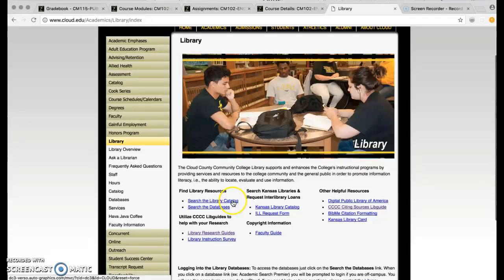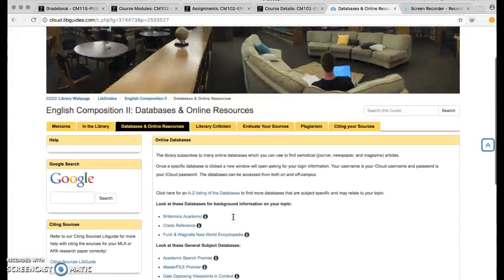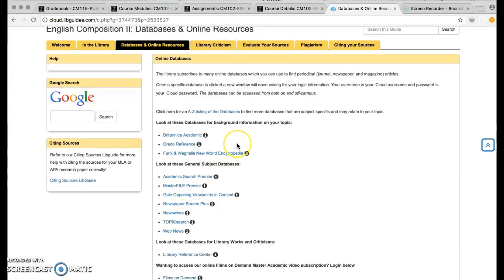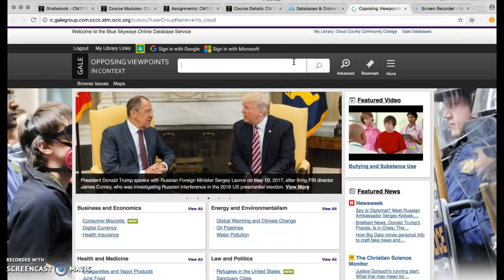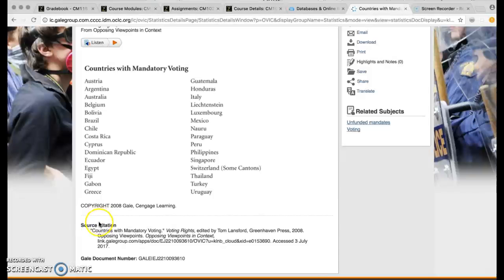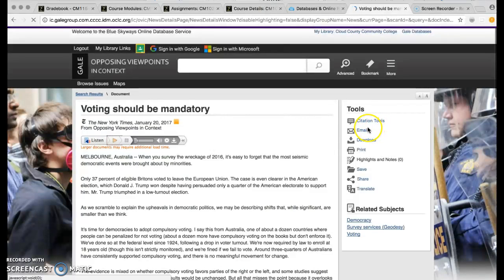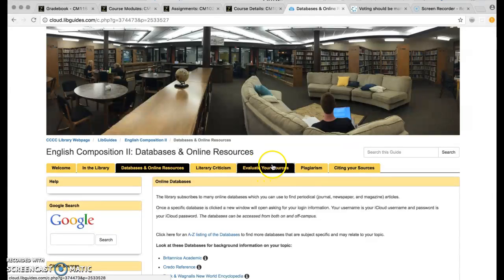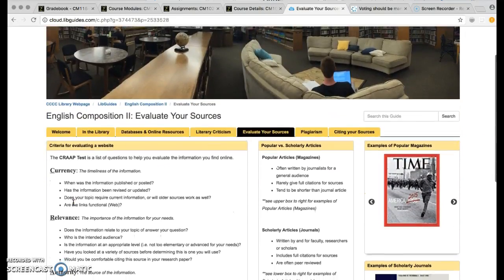LibGuides for Comp II Classes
A "how-to" for accessing Cloud County Community College's LibGuides for your Comp II course.